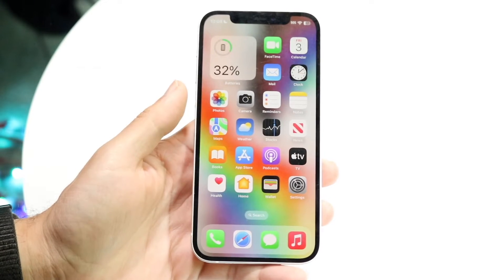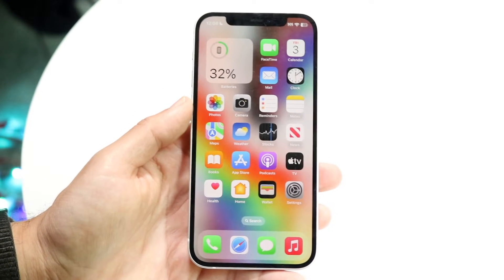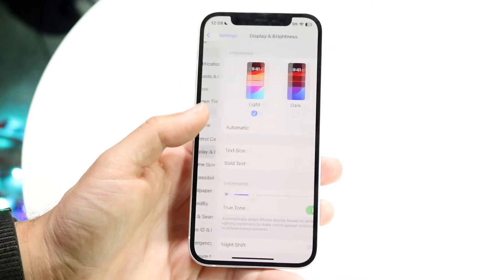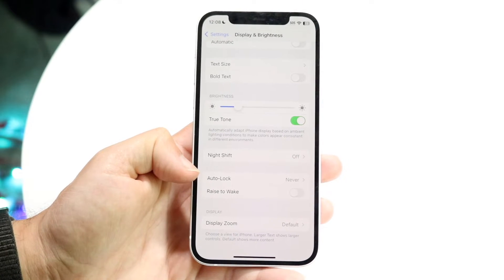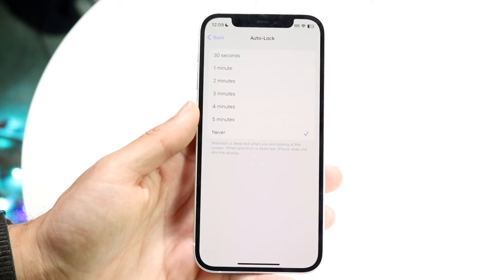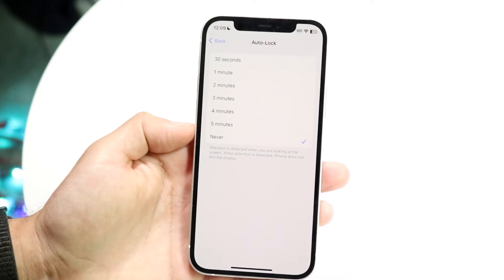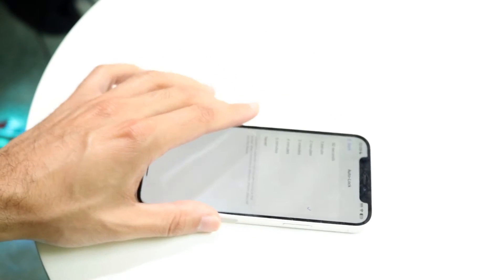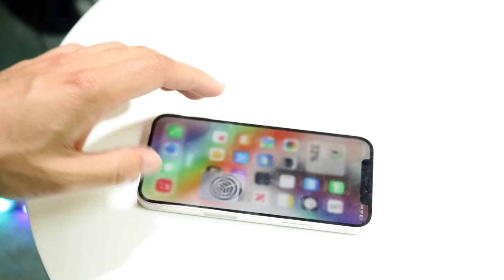How To Change How Fast iPhone Screen Turns Off! (2024)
Here is exactly How To Change How Fast iPhone Screen Turns Off! (2024)